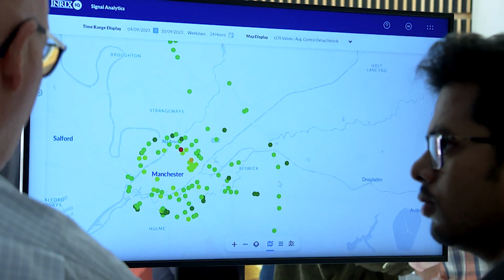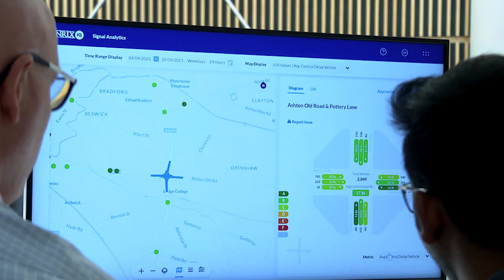Dominic Paulo INRIX Darren Capes DfT On Stand Interview JCT 2023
Dominic Paulo from INRIX and Darren Capes from the DfT explain to Paul Hutton from Highways News how they have been cooperating in quantifying the Signal Junction improvements which have resulted from DfT funding.